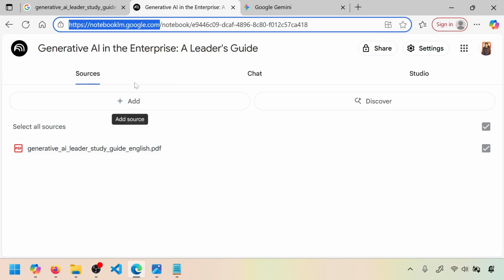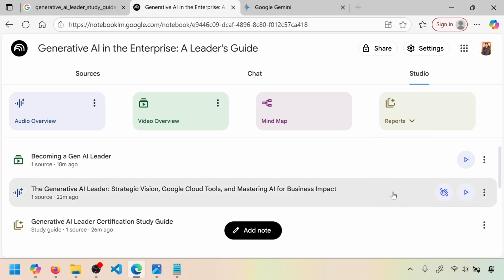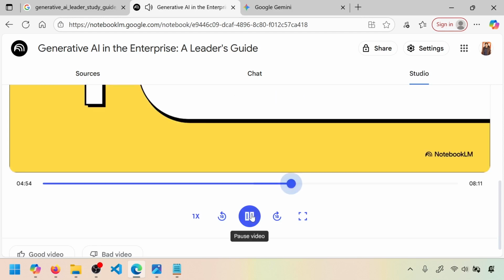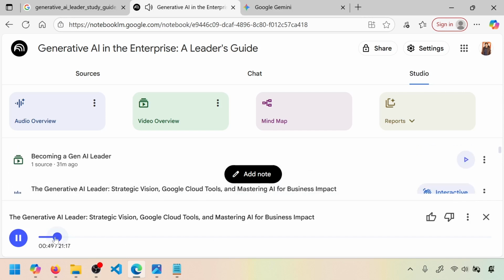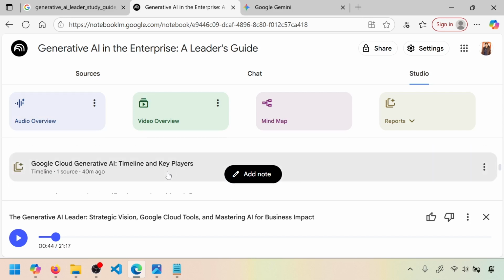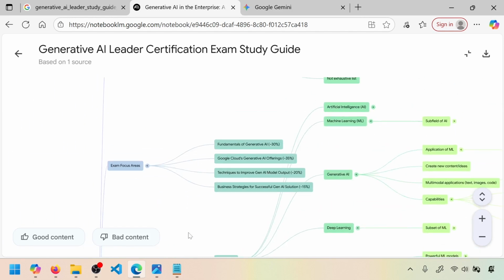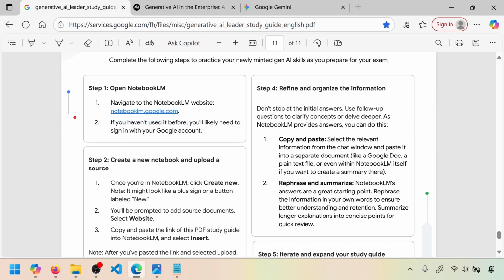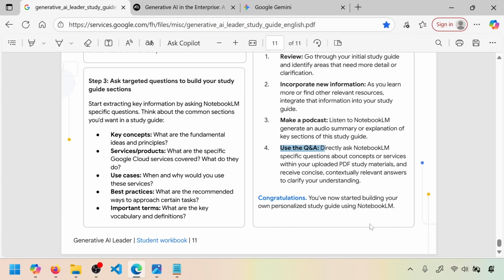Notebook LM - Part -15